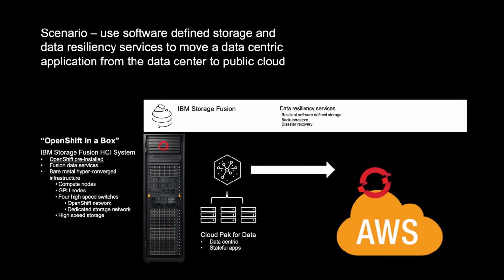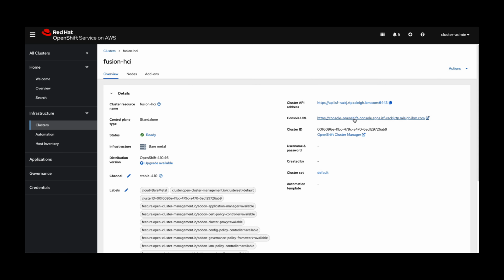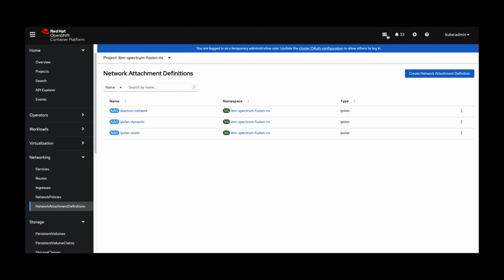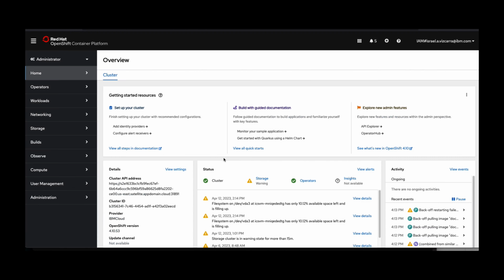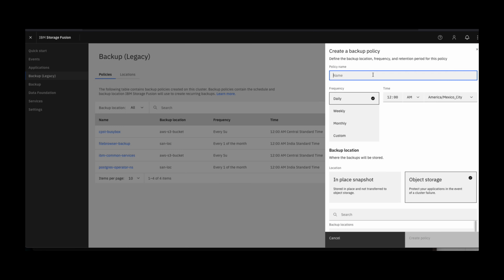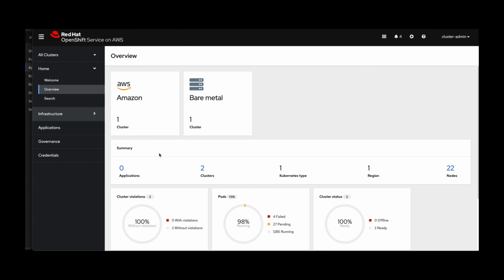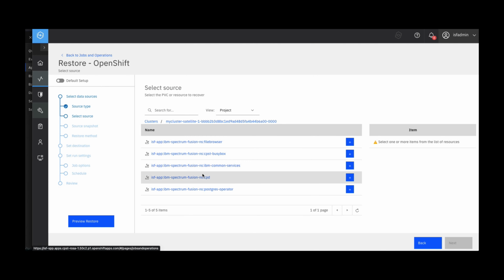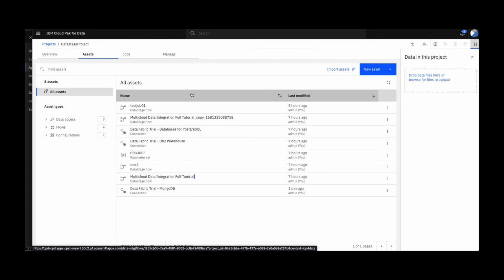IBM Storage Fusion Data Resiliency: Backup Cloud Pak for Data and Restore to the Cloud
IBM Storage Fusion Backup of Cloud Pak for Data from OnPrem OpenShift Cluster and Restore to AWS OpenShift Cluster